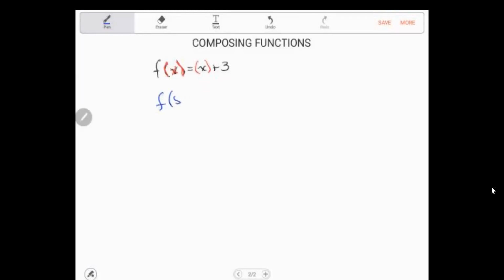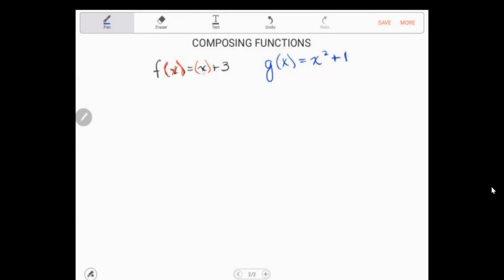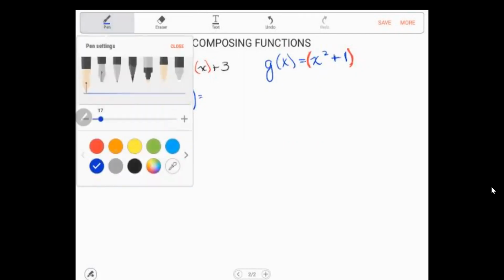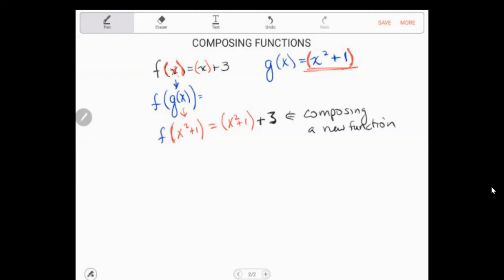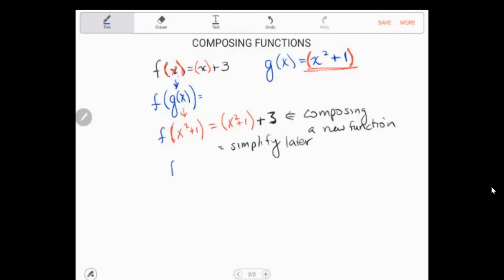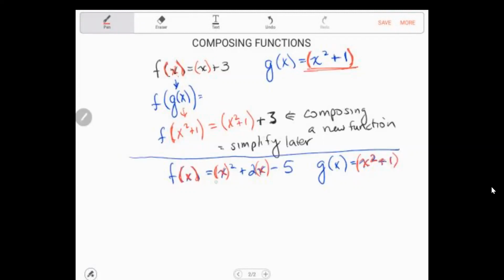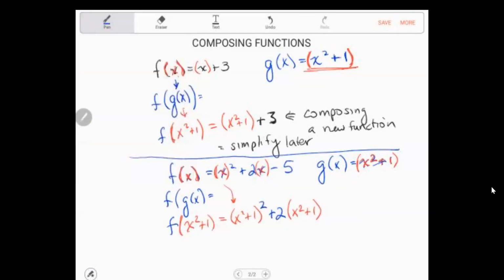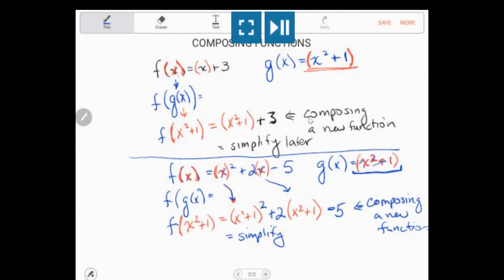09 03 HELP VIDEO Composing Functions